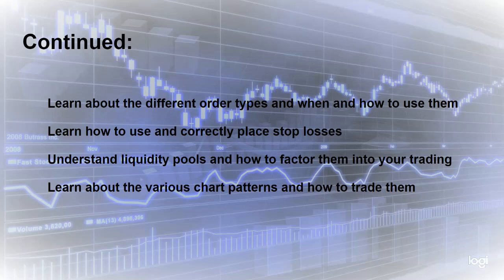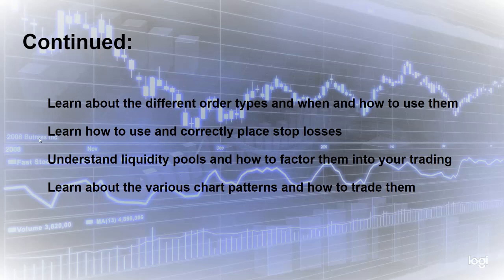🔵 Learn to Trade - Part 1 of 20 - FREE 20 VIDEO TRADING COURSE - Introduction